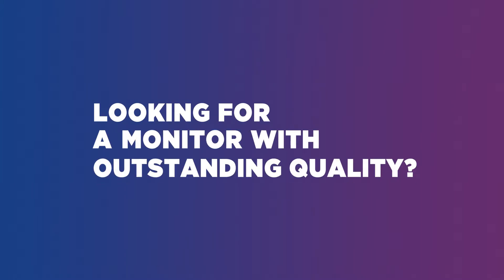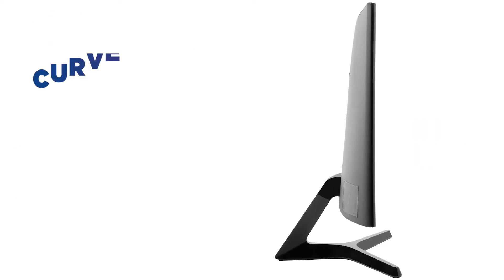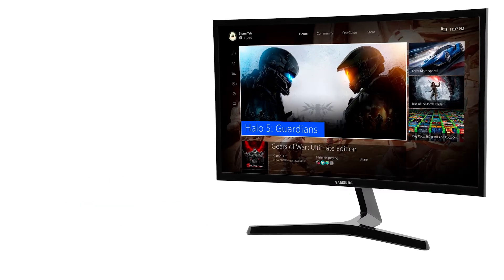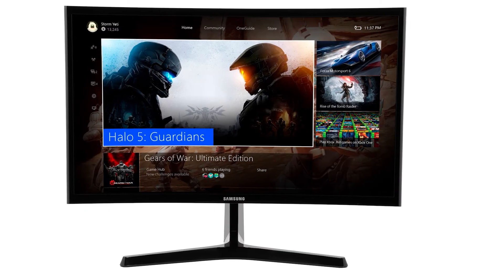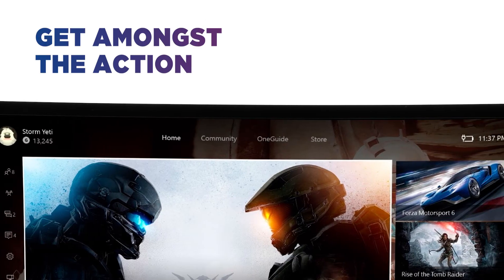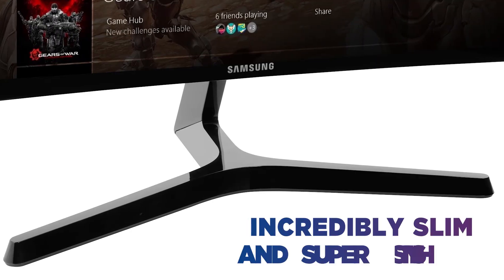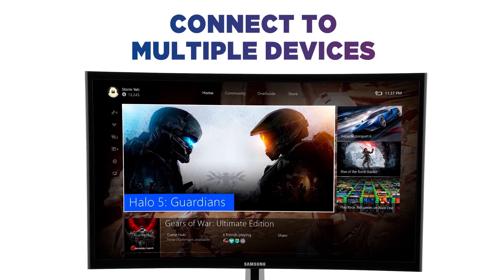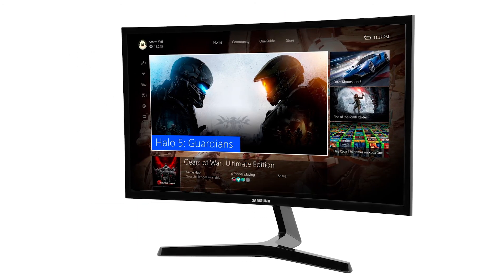Samsung C24F396 Full HD 24" Curved LED Monitor | Product Overview | Currys PC World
Learn more about the Samsung C24F396 Full HD 24"" Curved LED Monitor.

Watch all content look amazing on this Samsung monitor. The curved shape of the screen will wrap around your field of vision and draw you into every scene, allowing you to enjoy a truly immerse viewing experience.  Whether you’re binge watching the latest boxset or playing your favourite game, you can get amongst the action and feel as if you’re really there.   The curved profile is only 11.9mm thick, making it incredibly slim and super stylish. Make the most of dual interface connection and easily connect to multiple devices using HDMI and D-sub ports which is ideal for hooking up to PCs and game consoles.